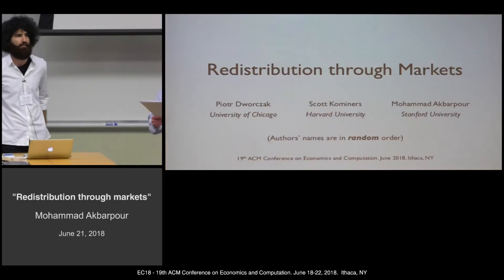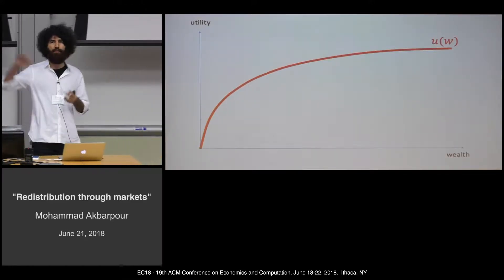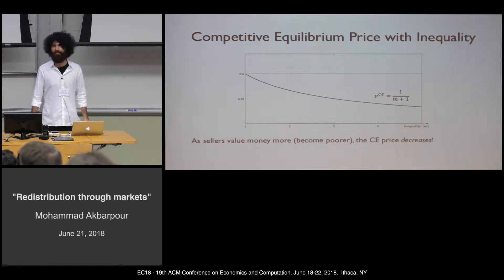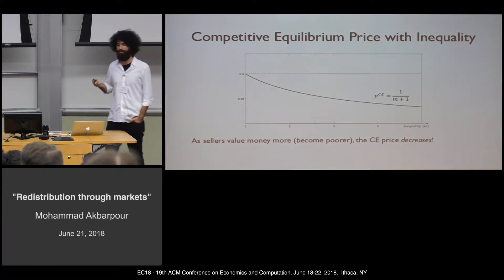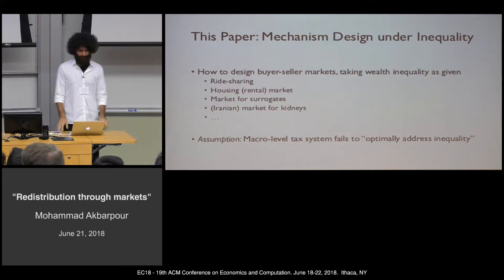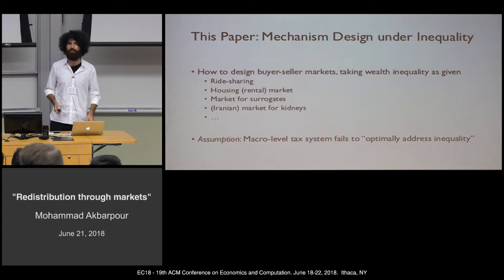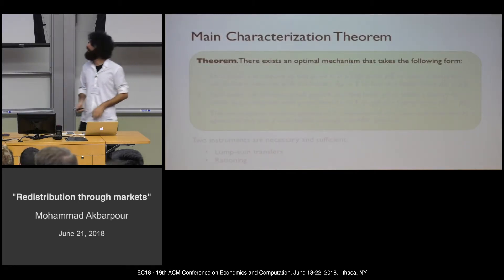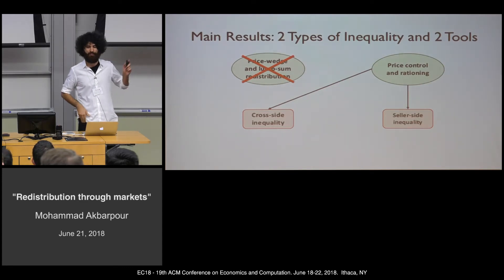EC'18: Redistribution through Markets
Paper presentation at the 19th ACM Conference on Economics and Computation (EC'18), Ithaca, NY, June 21, 2018:

Title: Redistribution through Markets
Authors: Piotr Dworczak, Scott Duke Kominers, Mohammad Akbarpour
Speaker: Mohammad Akbarpour
Session: 9b: Markets and Networks